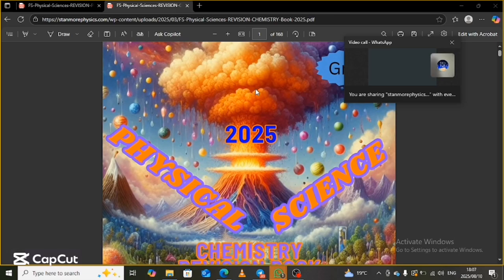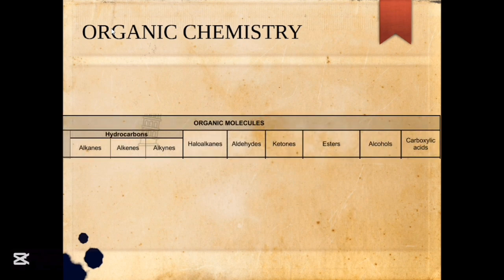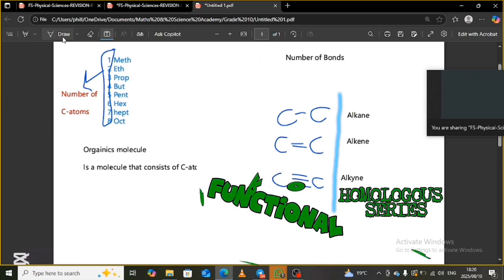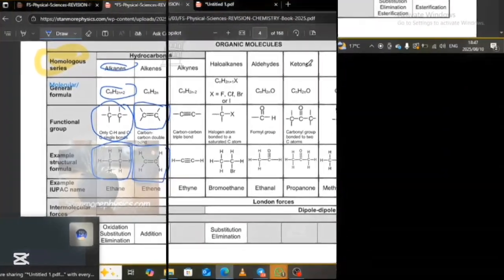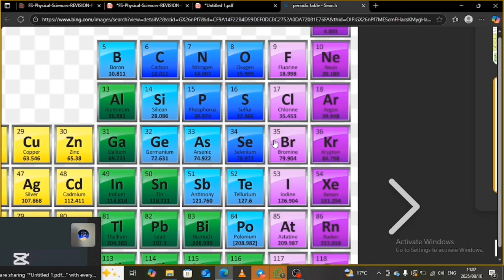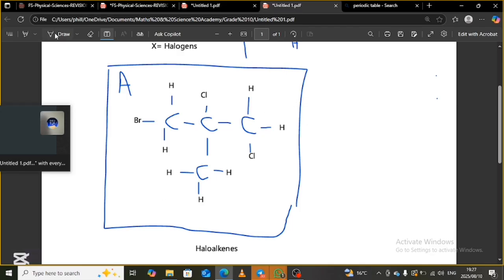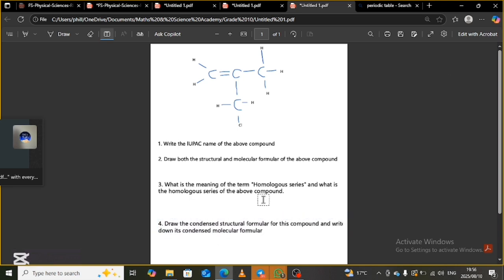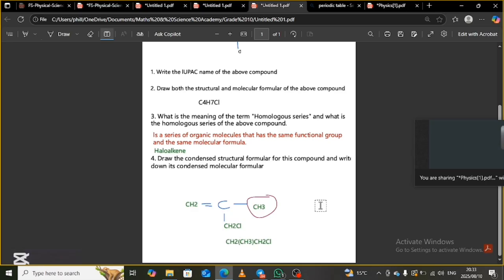Organic Chemistry Gr12 🇿🇦🥺🔥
Organic Chemistry

Topics covered:

°Definition of Organic compounds or organic molecules

° Functional group

° HOMOLOGOUS SERIES

° General formulae

° HALO ALKANES